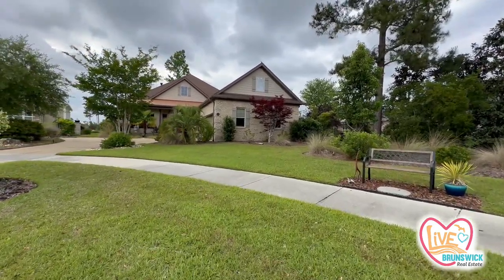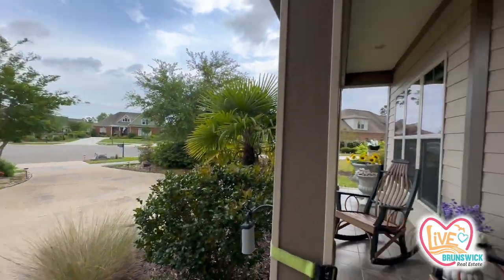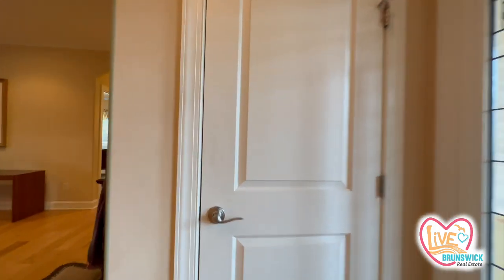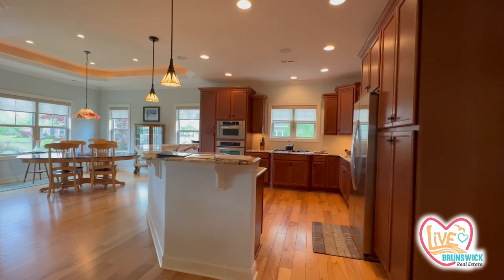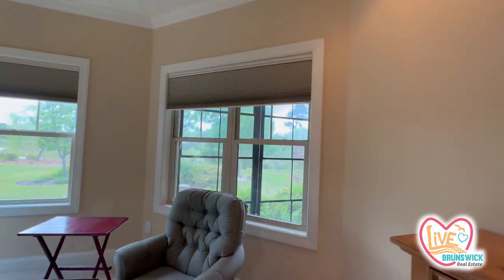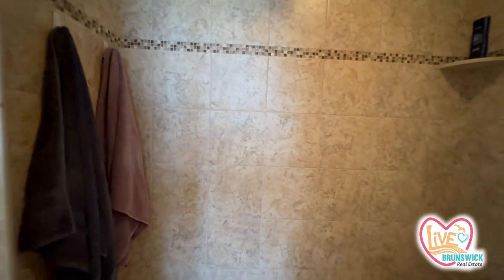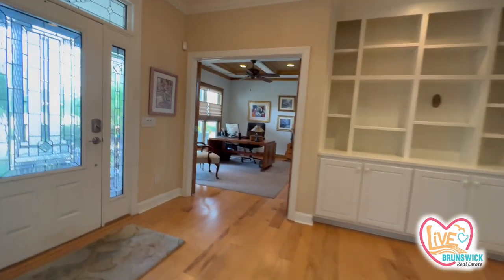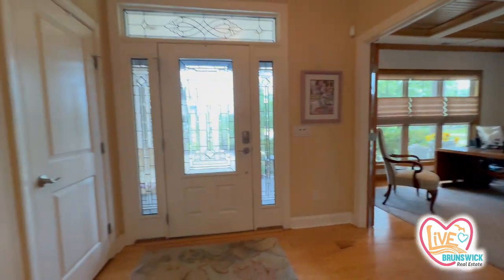Brunswick Forest Home by Trusst Builders Buyer Video Walkthrough